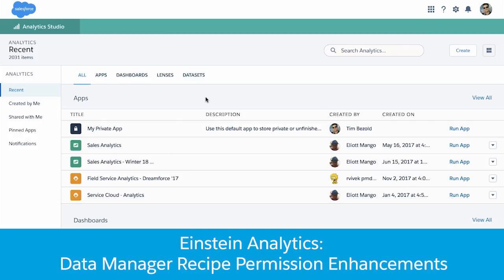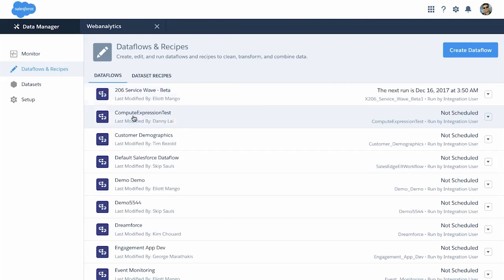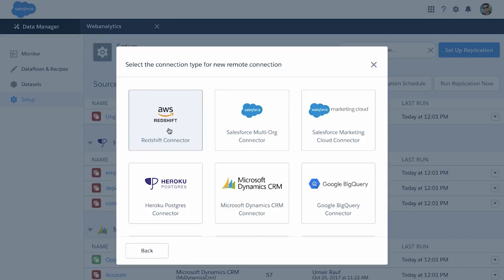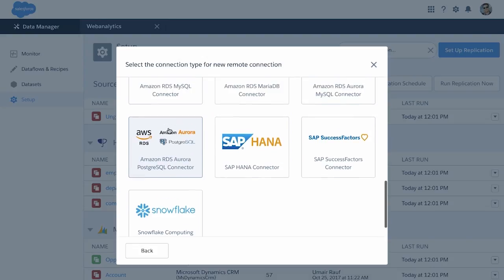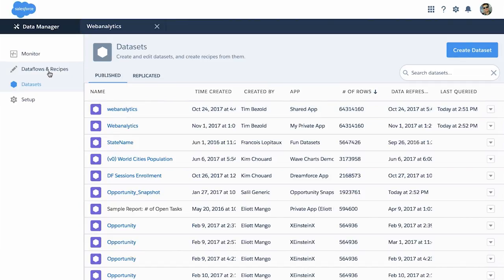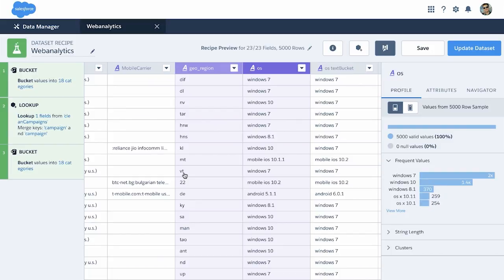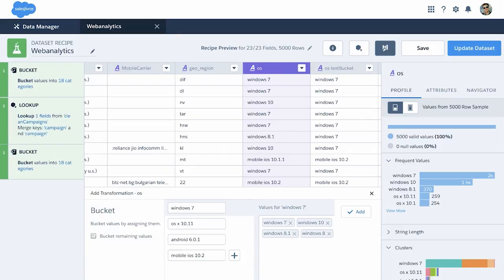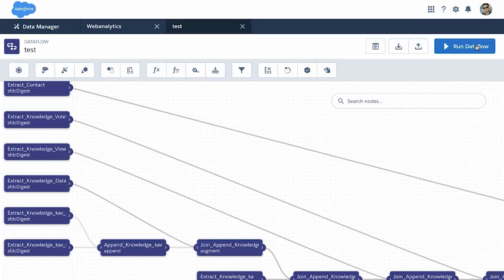Einstein Analytics: Data Manager Recipe Permission Enhancements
Recipes are so great that everybody wants to create one! Until now, you needed the Edit Analytics Dataflows permission to work with recipes, and that’s not a permission that you want to give to just anybody. So we introduced a new user permission that lets users create and edit recipes without giving them access to things that you don’t want them to touch, like dataflows and replication.